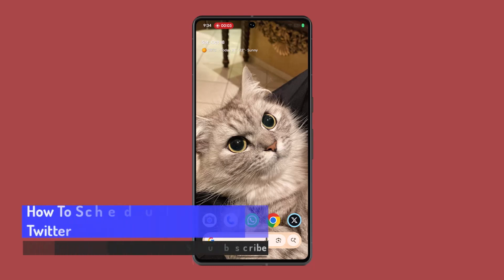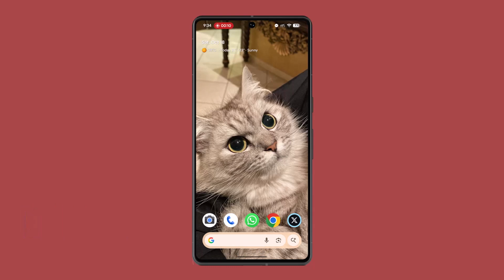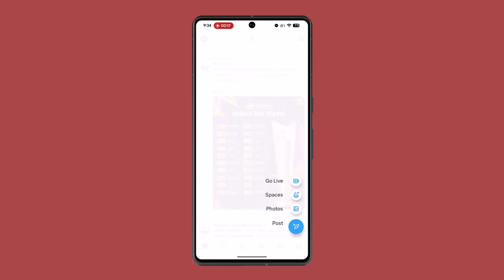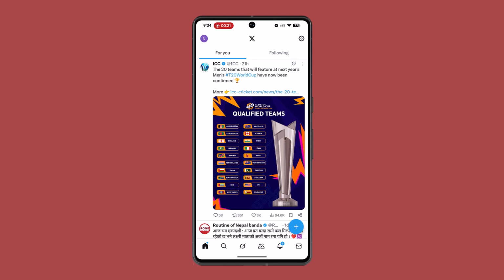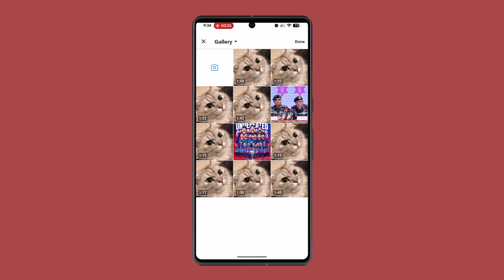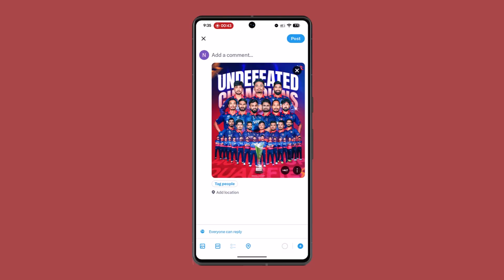How To Schedule Tasks In Twitter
Scheduling tweets on X (formerly Twitter) is a convenient way to plan your content in advance without needing to be online at the moment of posting. Whether you're managing a brand, coordinating campaign posts, or simply organizing your personal feed, using Twitter's built-in scheduling feature can streamline your social media activity. This feature is available directly within the X mobile app or desktop interface, though some advanced scheduling tools are also accessible via third-party services.

To schedule a tweet within the app, begin by launching the Twitter (X) application on your smartphone or device. Navigate to the homepage and tap the '+' button located in the bottom-right corner to start composing a new tweet. Write your message or upload the content you plan to share—this can include text, photos, videos, or links. Once your tweet is ready, look for the calendar and clock icon within the tweet composer window. This is the scheduling tool.

Tapping on this icon will bring up a pop-up window where you can select the exact date and time you’d like your tweet to go live. After choosing the desired schedule, tap 'Confirm' to set the post time. You’ll see the scheduled time displayed above the tweet composer, confirming that your tweet is set for future publication. To finalize, simply tap the blue 'Schedule' button, which adds the tweet to your publishing queue.

It's important to note that scheduled tweets will publish automatically, even if you’re offline or not using the app at that moment. If you need to view or edit your scheduled tweets later, you can do so from the 'Unsent Tweets' section under the composer. This is especially useful for brands or creators planning content calendars or working across different time zones.

Timestamps:
0:00 Introduction
0:10 Opening Twitter and composing a tweet
0:29 Accessing the scheduling icon
0:46 Selecting date and time
1:00 Finalizing and confirming the scheduled tweet
1:14 Conclusion